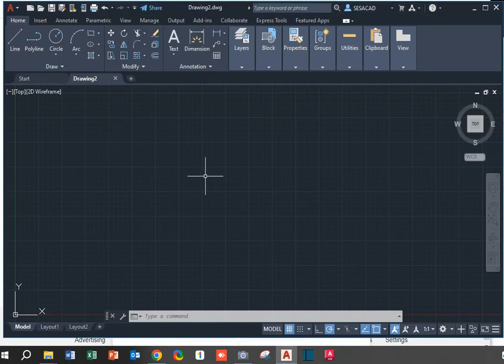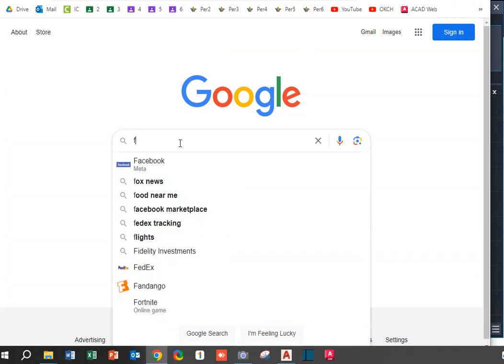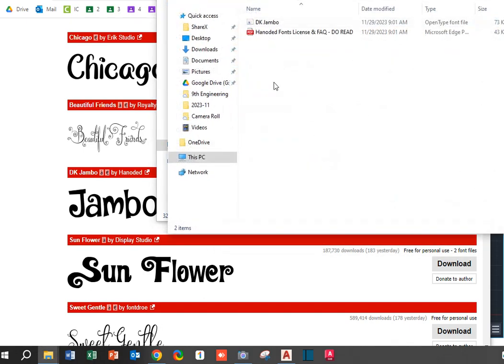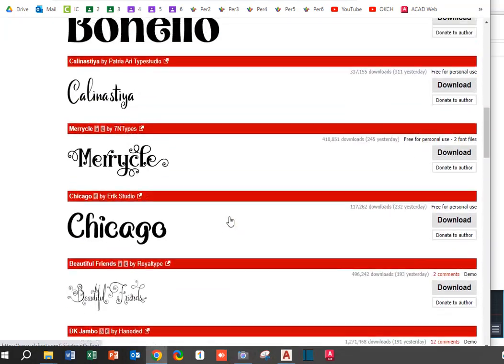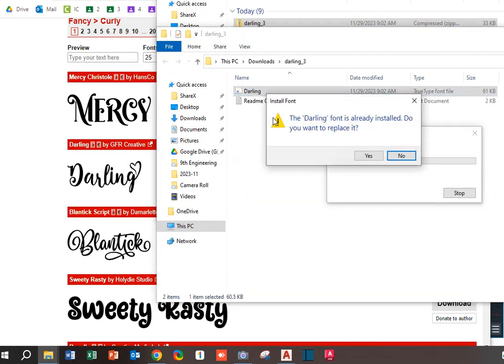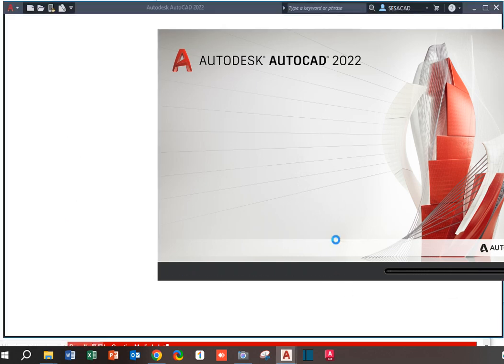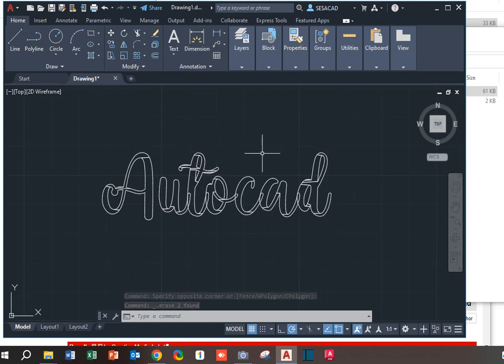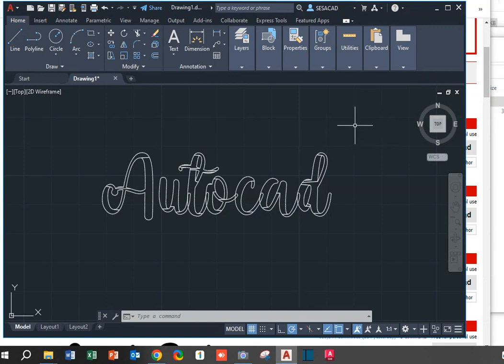ACAD 15 Add Fonts to AutoCAD (via Windows)